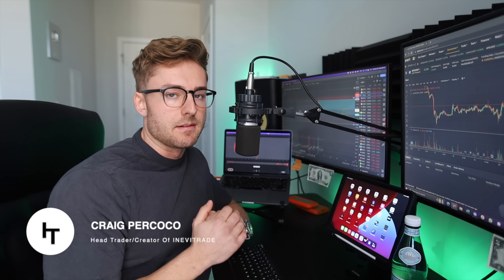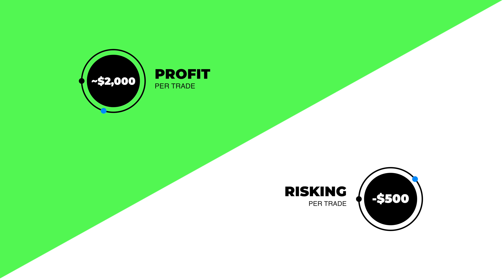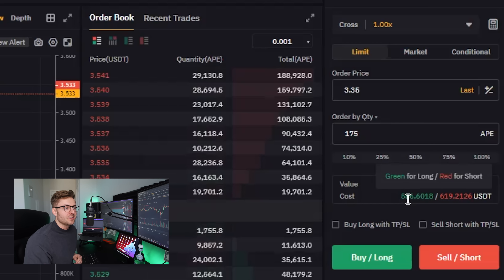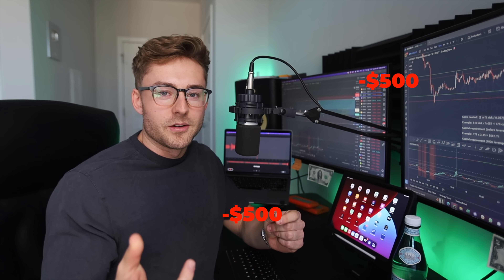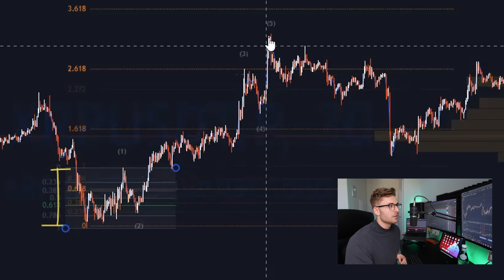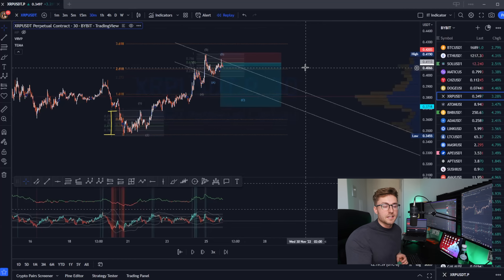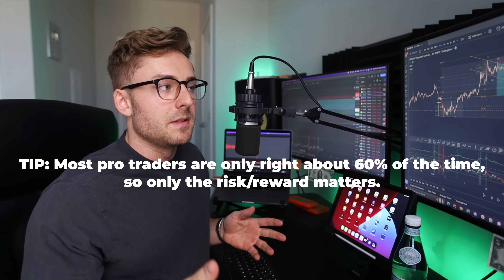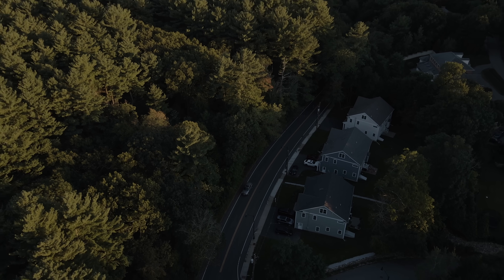How To Grow $100 To $10,000 Trading Crypto In 2023 | 100x Strategy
In this video I'll show you how I would use $100 and turn it into $10,000 day trading cryptocurrency. You don't need a lot of money to do this, IF you know the right strategy, today I will show you 🙏

Video Chapters:
0:00 - Intro
0:52 - How To Use Leverage
4:08 - Account Growth Rules
5:38 - Trading Strategy
9:35 - Risk Reward
10:12 - Member Success